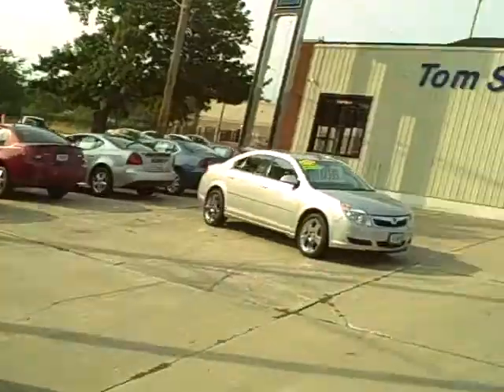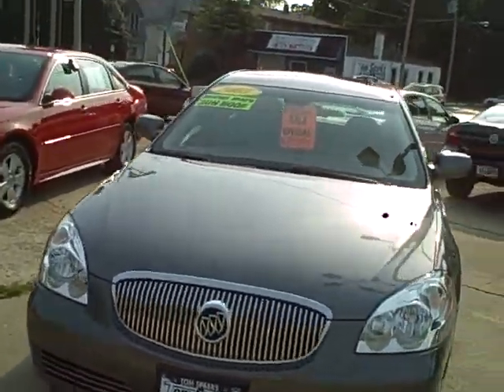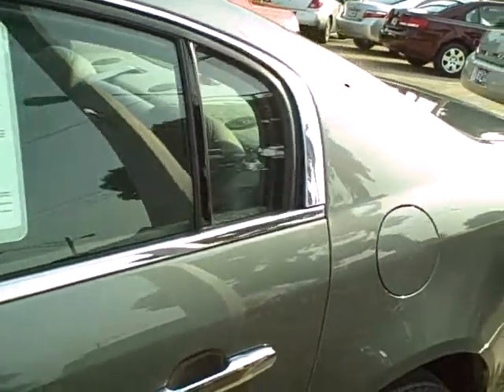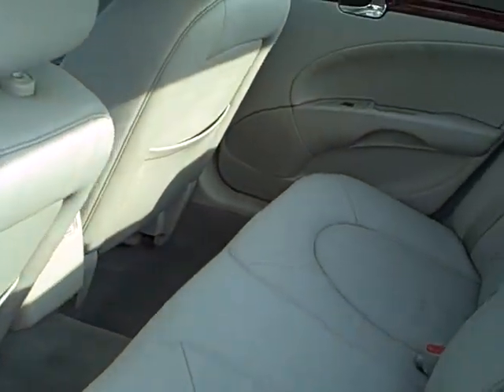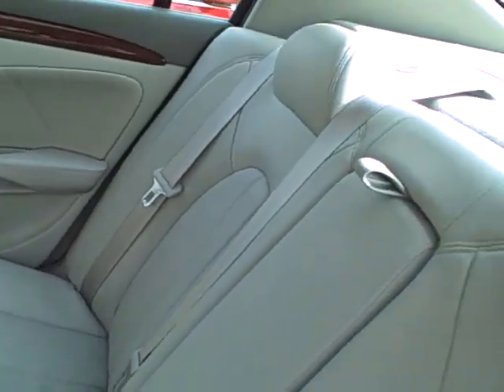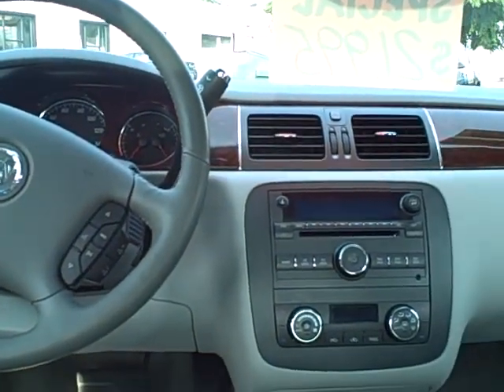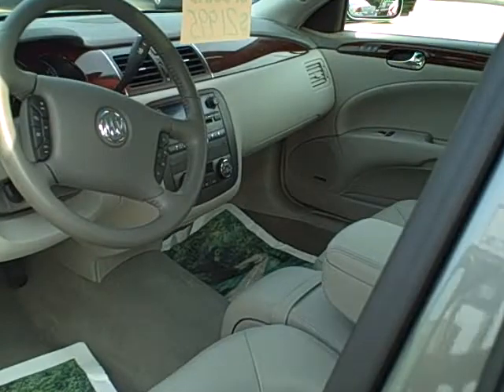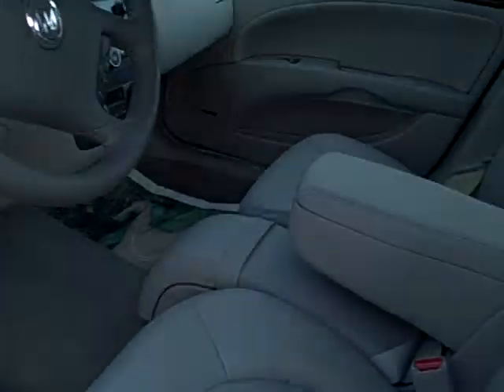#8502 2007 Buick Lucerne CXL One Owner in Dekalb near St Charles Low Miles too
216 South First St 60115

Helpful Links:
Used car inventory: